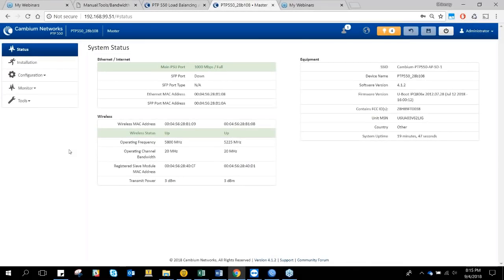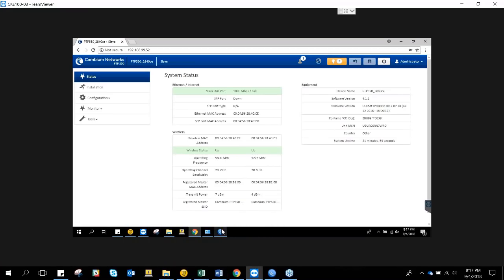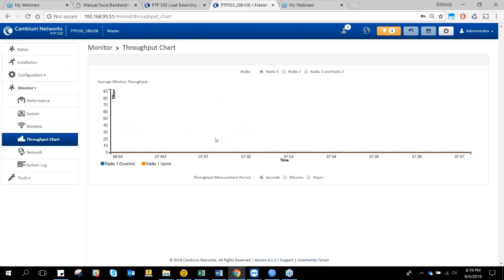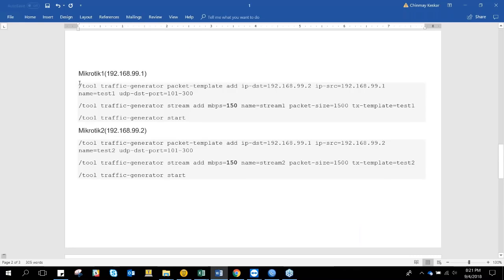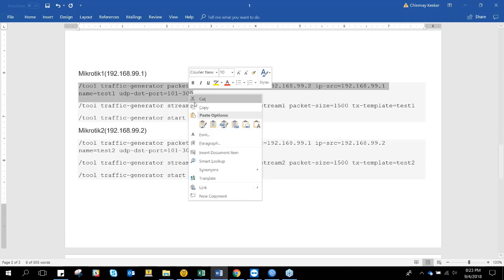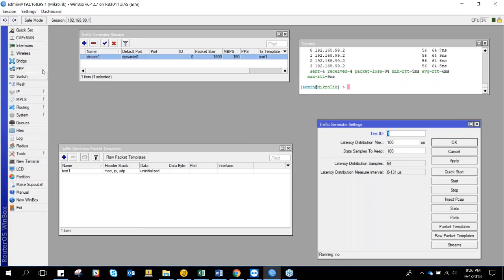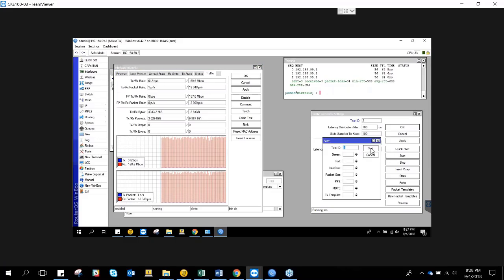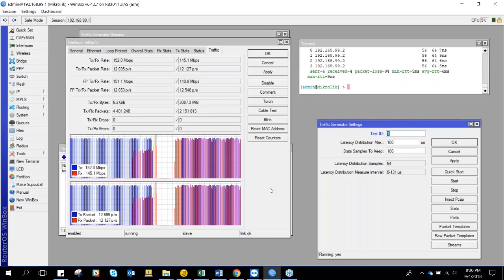PTP550 LinkTest Part1